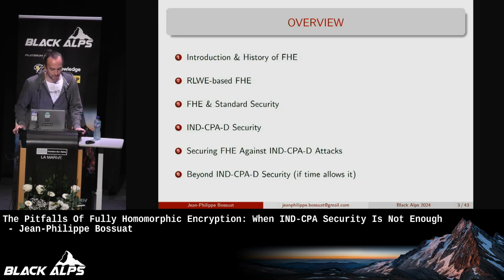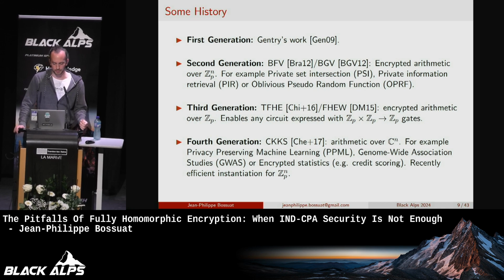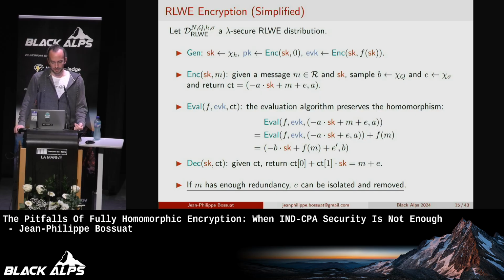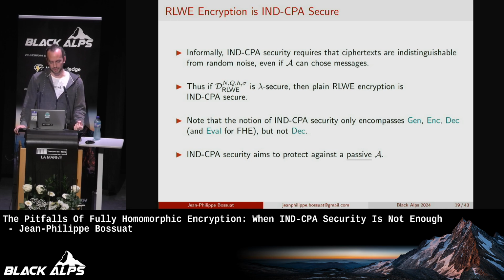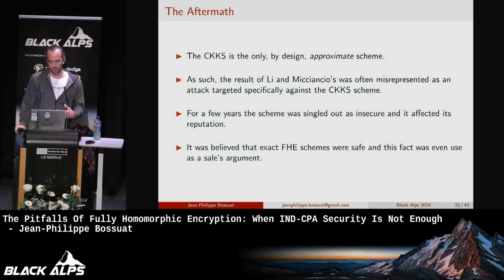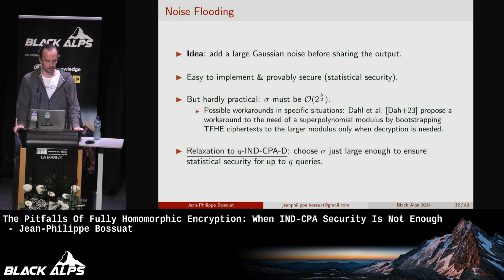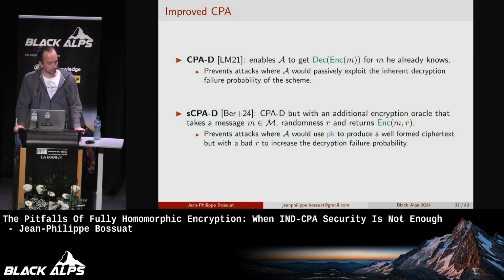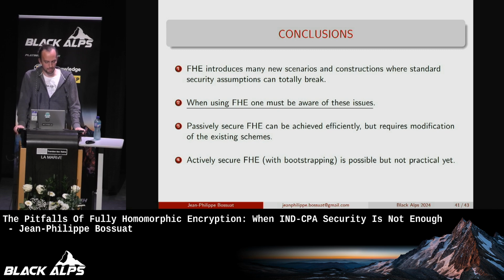BlackAlps 2024: The Pitfalls Of Homomorphic Encryption - Jean-Philippe Bossuat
The Pitfalls Of Homomorphic Encryption: When IND-CPA Security Is Not Enough